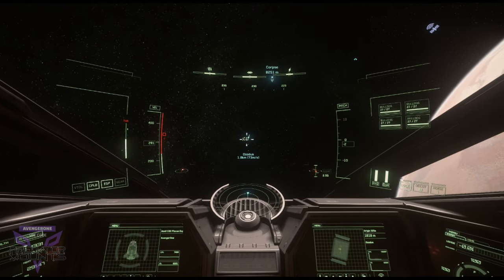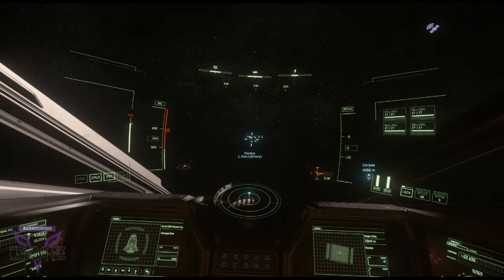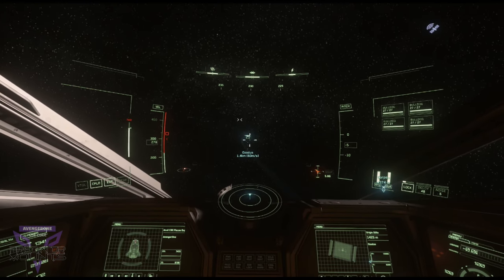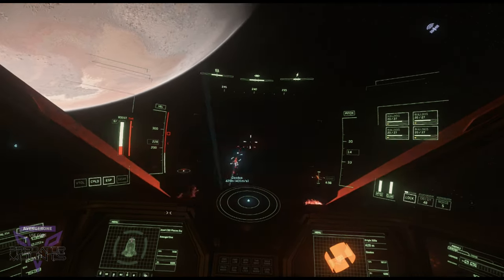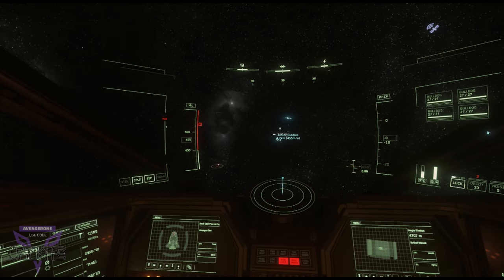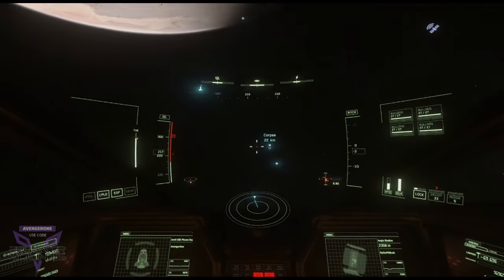[EP23] C8X PISCES COMBINE THE BASICS